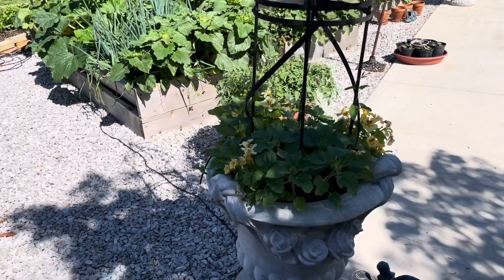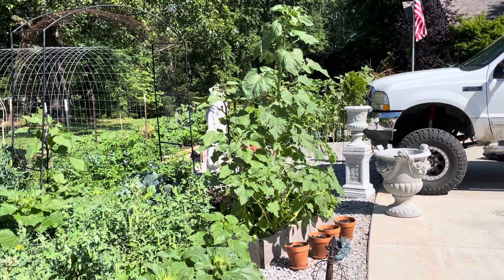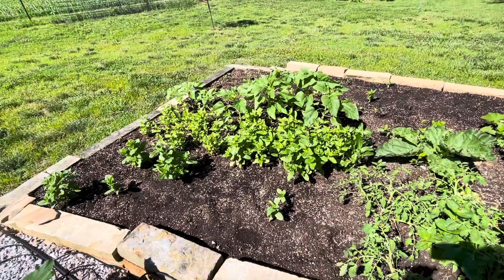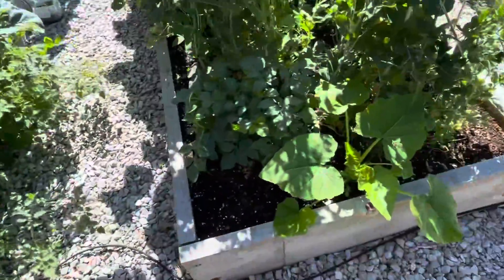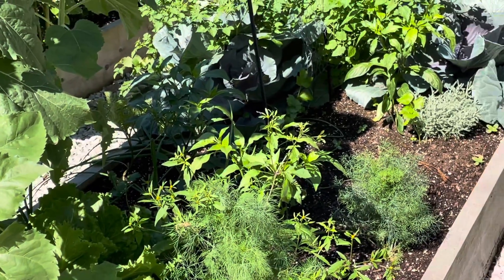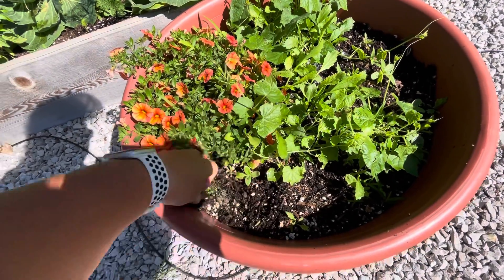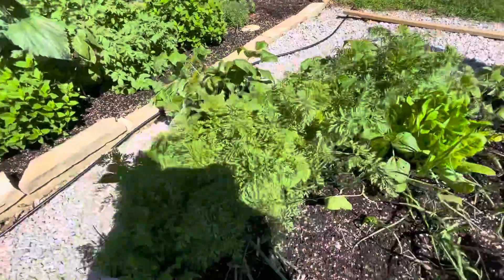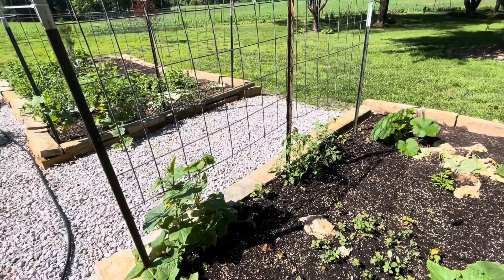June ‘22 garden tour